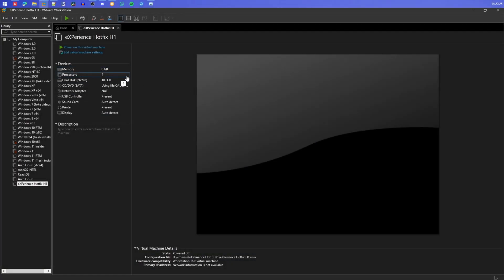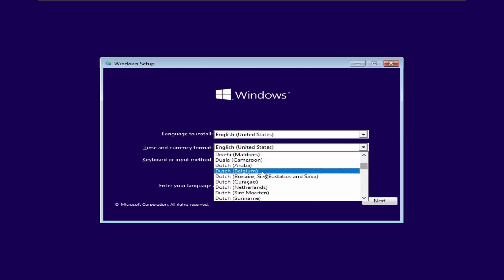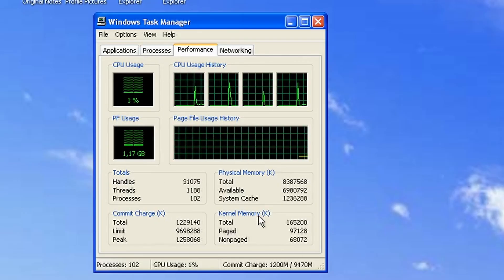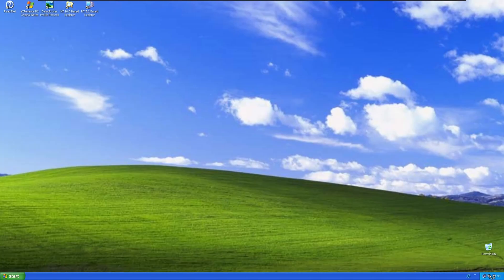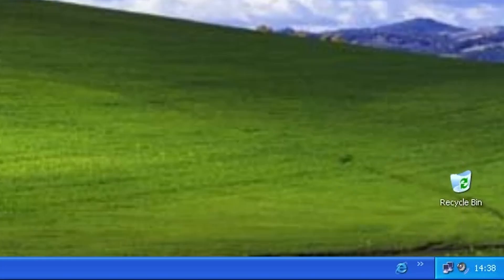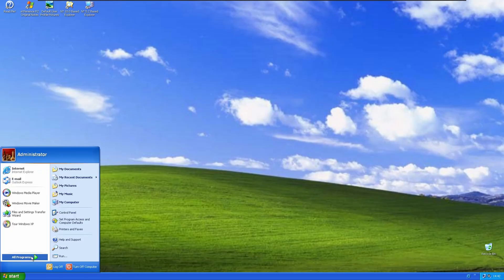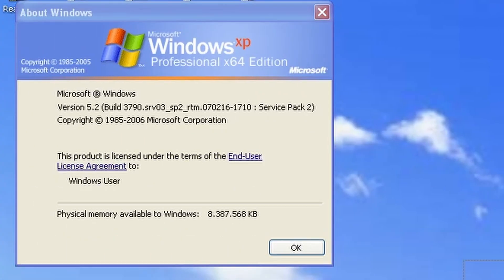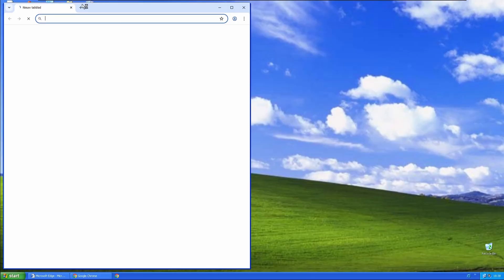EXPerience Hotfix H1- A Windows 10 mod that looks like Windows XP!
Hello everyone, let's hit 50 likes? Today I'm testing EXPerience, which is a Windows mod to look exactly like Windows XP! Links:
EXPerience Hotfix H1: Coming soon

Timestamps:
0:00 Intro
0:20 Installation
0:59 Exploration
3:57 Browser test
4:27 Conclusion
4:48 Outro

1.  Ebb and Flow - Dyalla
2.  Erik McClure - Snowflower

Do you have computer problems, questions or suggestions for videos?